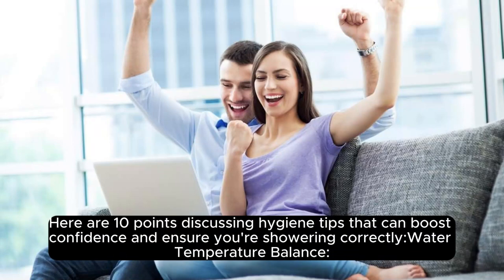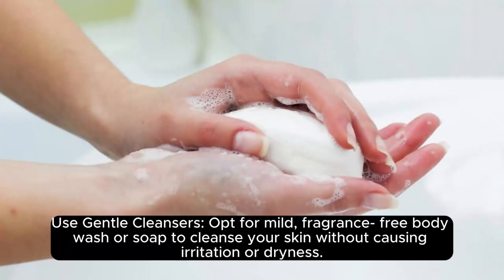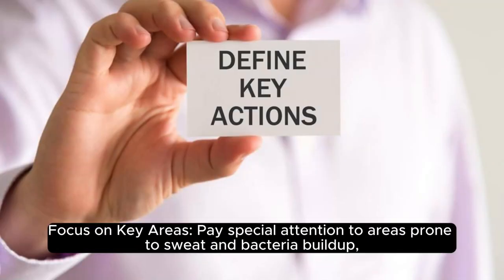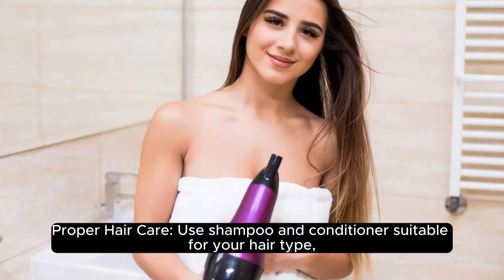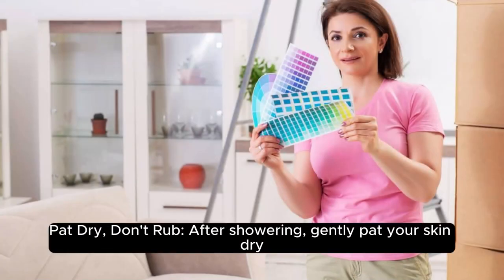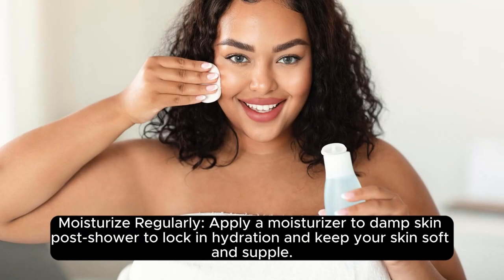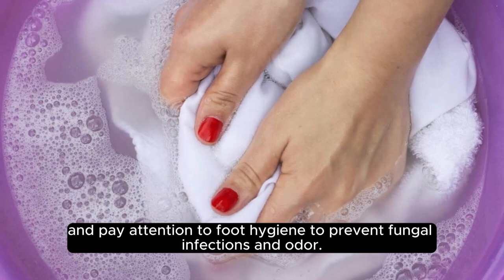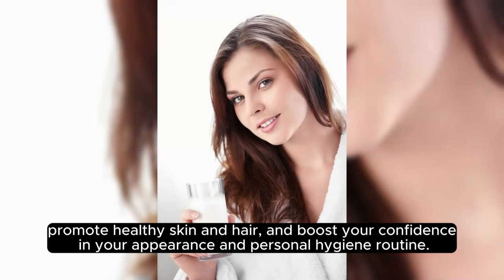"Are You Showering Correctly? Learn Hygiene Tips That Boost Confidence!"HygieneHacks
🌟 Step into the world of ultimate hygiene mastery with our latest video! 🌟

Are you tired of feeling uncertain about your shower routine? Do you want to step out of the shower feeling not just clean, but confident too? Well, you're in for a treat! In our brand new video, "Are You Showering Correctly? Learn Hygiene Tips That Boost Confidence!", we're diving deep into the secrets of proper showering techniques that will leave you feeling fresh, fabulous, and full of confidence!

Join us as we uncover the essential hygiene tips you need to know to elevate your shower game to the next level. From water temperature hacks to skin-nourishing cleansers, we've got you covered from head to toe. Say goodbye to showering guesswork and hello to a whole new level of cleanliness and confidence!

But wait, there's more! We're not just sharing information – we're inviting you to embark on a journey of self-care and empowerment. It's time to take charge of your hygiene routine and step into your day with confidence and poise!

So, what are you waiting for? Hit that 'Play' button and let the hygiene revolution begin! Together, we're redefining what it means to feel fresh and fabulous every day!

Get ready to transform your shower routine and unleash your inner confidence like never before. Let's make hygiene the ultimate confidence booster! 💦✨